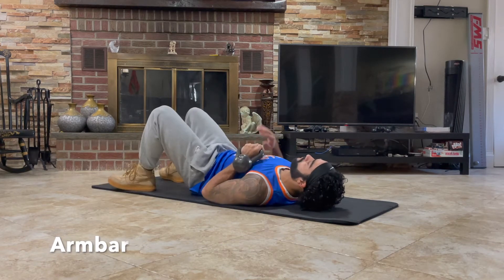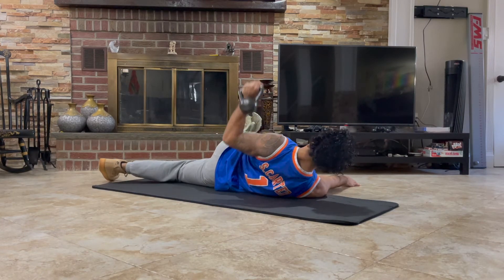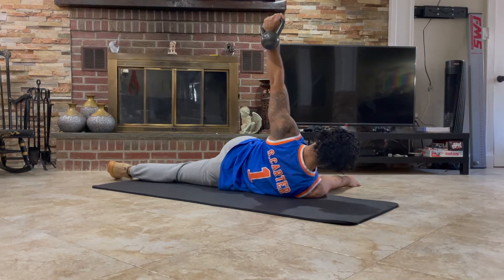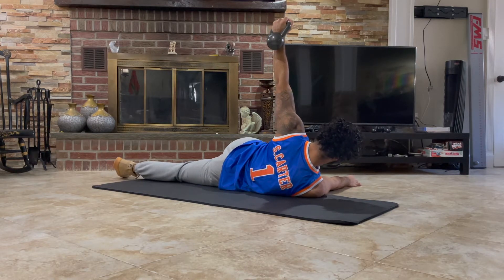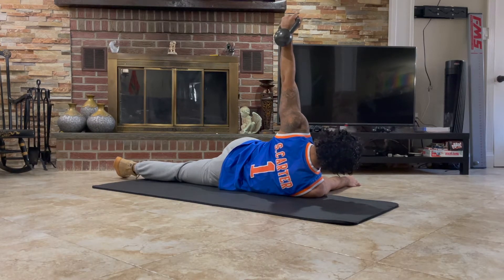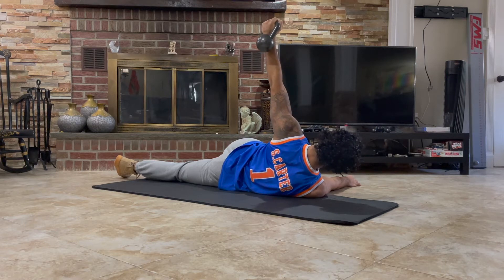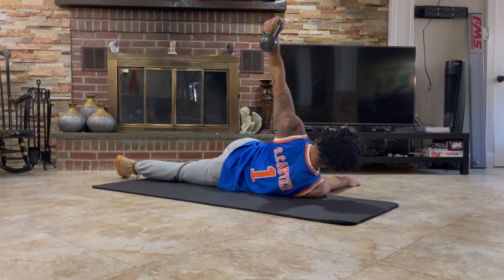Exercise For the Rotator Cuff & Shoulder Impingement | The Arm Bar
The Arm Bar Exercise